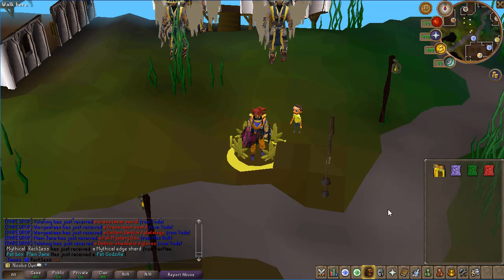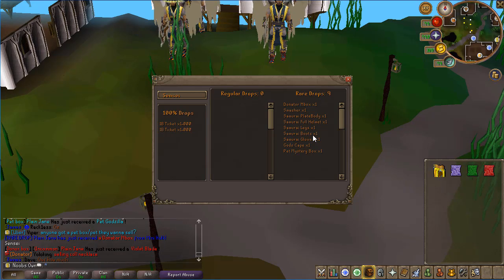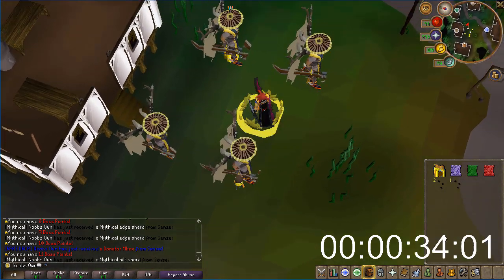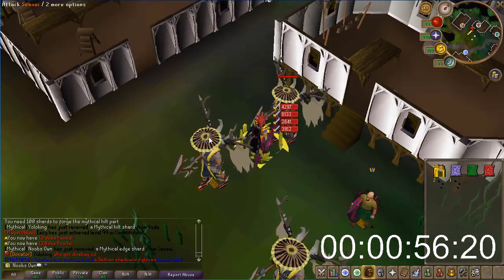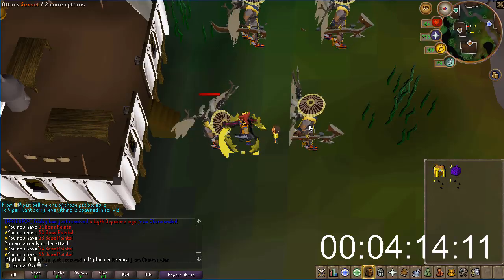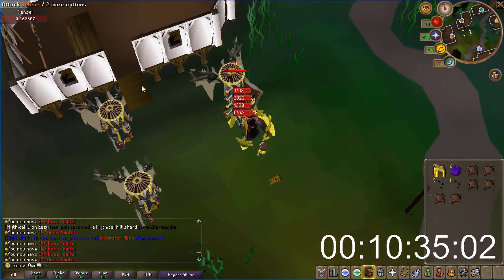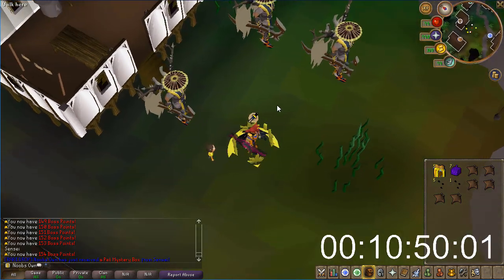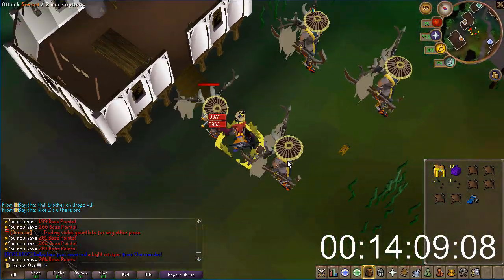Loot from 1000 sensei on this INSANE CUSTOM RSPS!! *We got very lucky!!* + HUGE GIVEAWAY! [ArcticPS]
Loot from 100 sensei on this INSANE CUSTOM RSPS!!

Feel free to support me so I can keep on creating video's!

Looking for an easy way to Buy/sell/swap RS GP? is the way to go!

Wanne test your luck to make fast and easy runescape money? Make sure to join RSJackpot!

• Make sure to join the server, set me as your referral (If you're new) so people don't steal your username!

RuneScape is copyright (©) Jagex Ltd 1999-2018. RuneScape and Jagex are registered trademarks of Jagex Ltd.

*Ignore*
Rags to Riches Road to 5Q 4Q 3Q 2Q 1Q JordanRSPS Sohan Sprad DidyScape ShieldsVids Dorfism Runescape Runescape Private Server RSPS OSRS Oldschool Runescape Rags to Riches ImaginePS PS Imagine Imagine PS New OSRS Server Big Huge Giveaway Insane Massive 317 Come Chill Check Out 617 518 RSPS Runescape Custom EP 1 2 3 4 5 BeastPK,Beast PK, 667 RSPS Dreamscape Dreamscape RSPS Dream Scape DS DSClient Dreamscape317 Indova Indova PS IndovaPS Indova RSPS noobs own